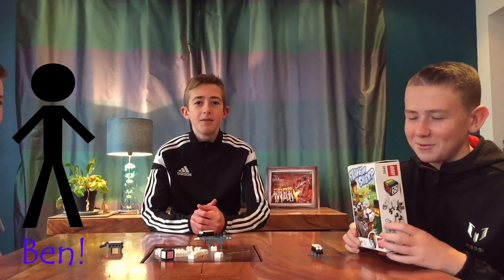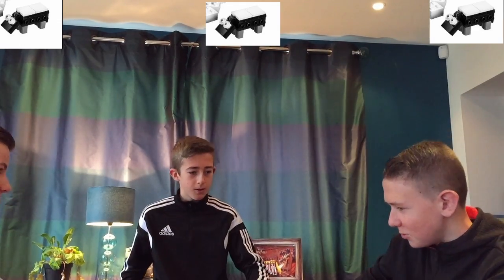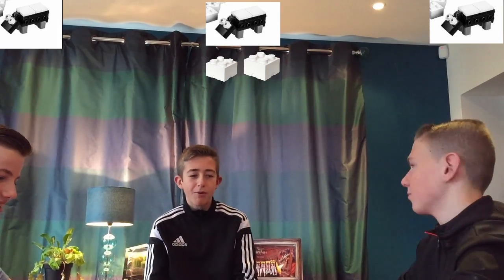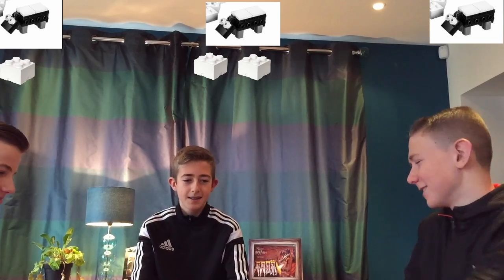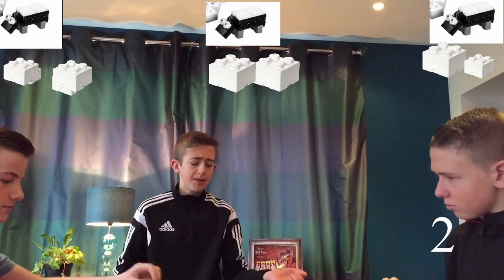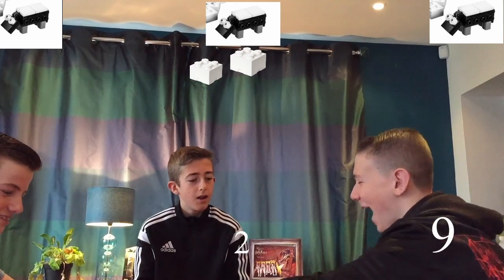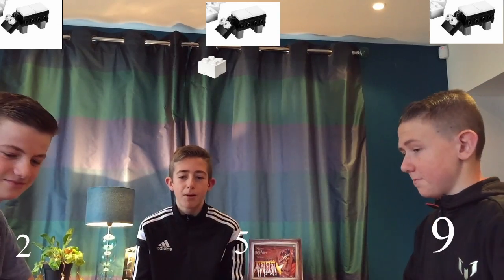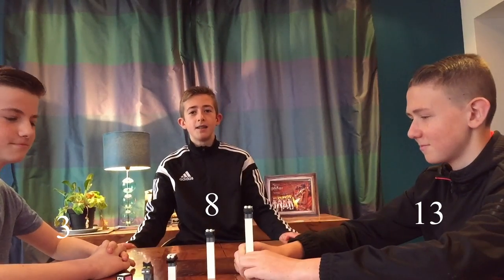Multiplayer Mondays #2: Shave a Sheep!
So yes guys this is our shave a sheep game!

Lego Game